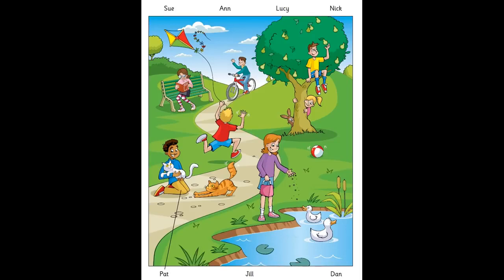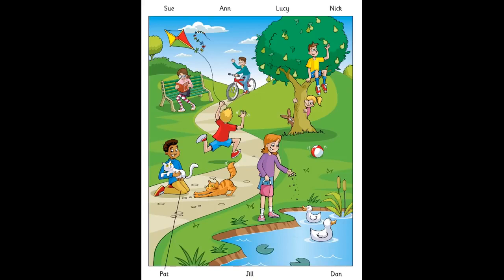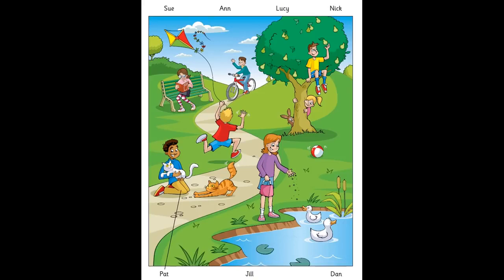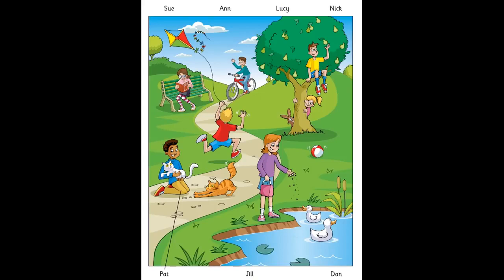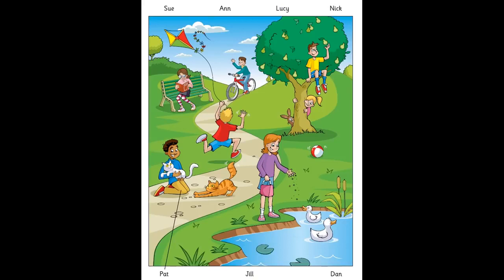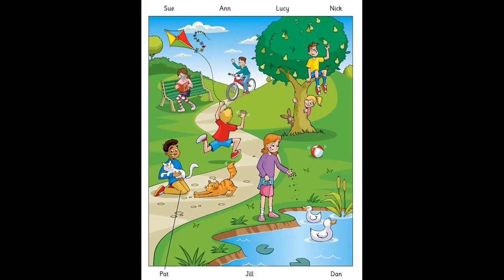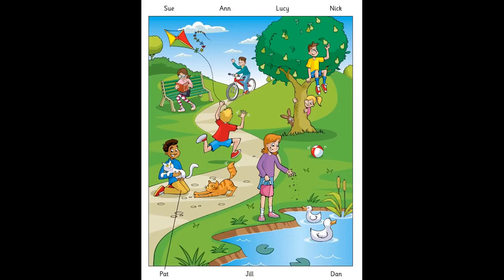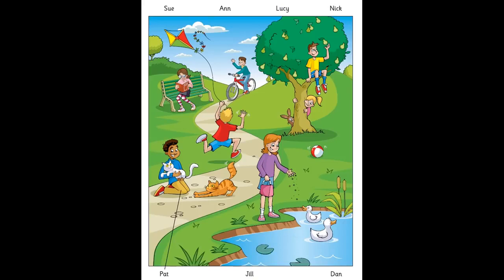English for children Cambridge YLE Starters Listening Practice 2018 Sample Test vol 1 Part 1 onli